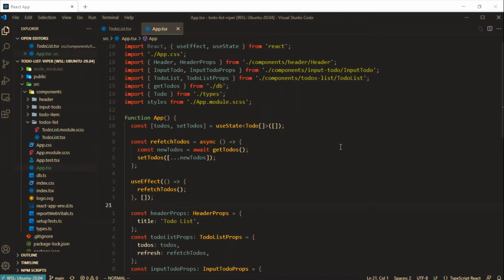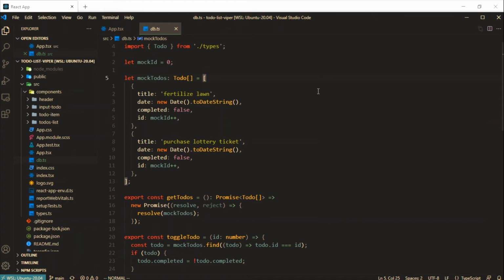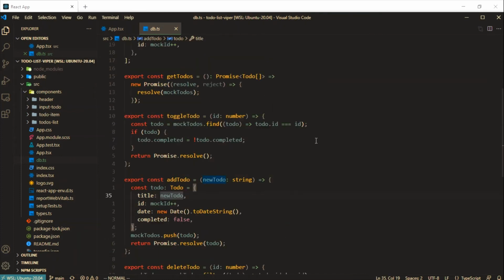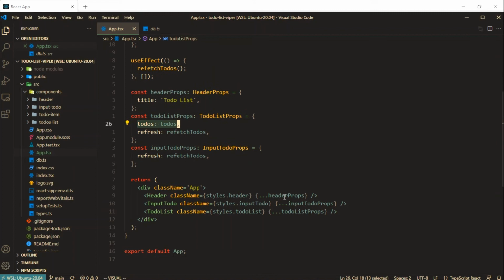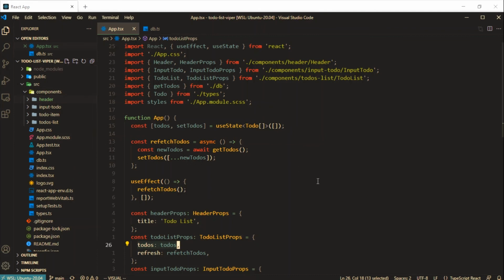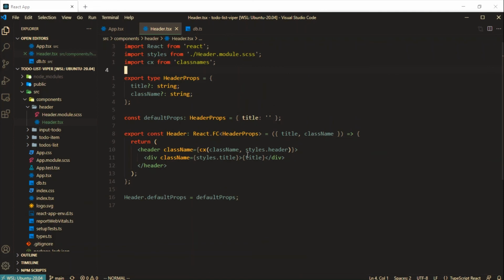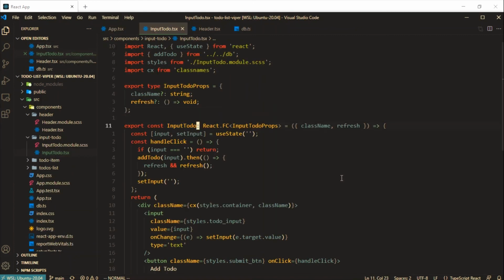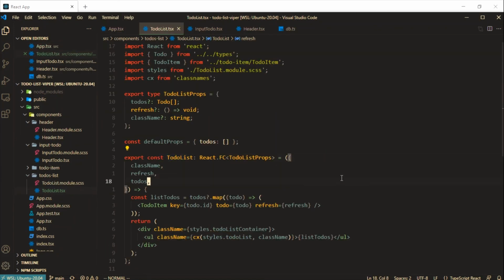Atomic Design & VIPER with React - Part 2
Here's a rundown of the code to start off with.  It's a very simple ( and sloppy ) Todo application that has functionality for adding, toggling, and deleting.  It's an unorganized way of structuring your react application.